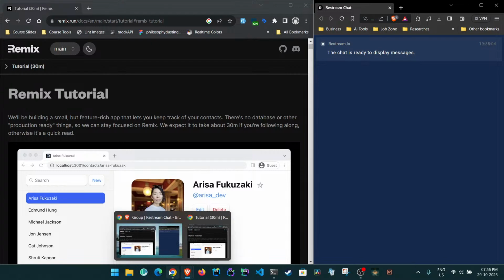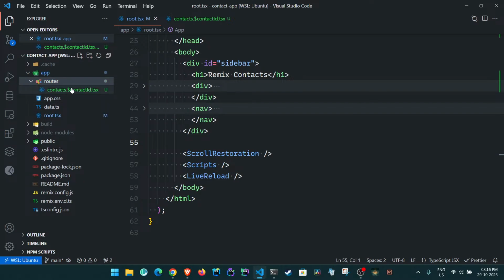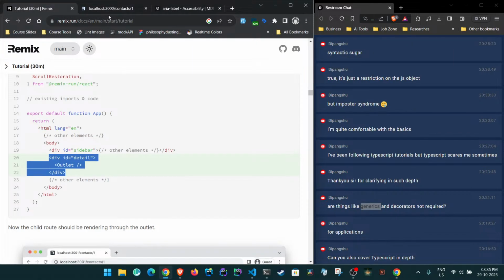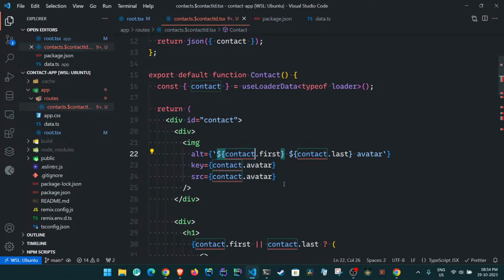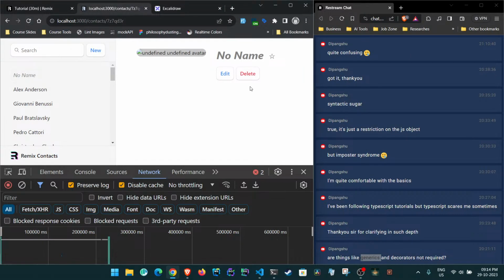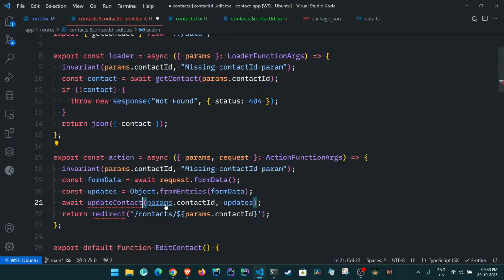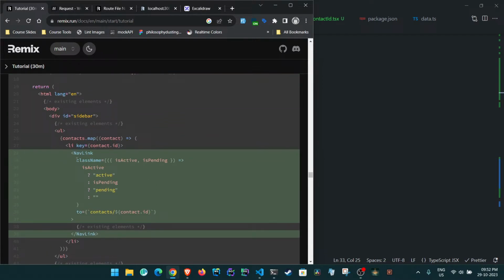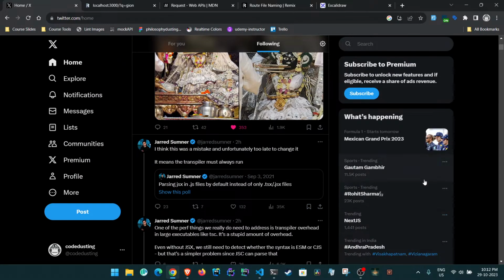Remix Tutorial through the Remix Docs - Learning in Public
In this video, I'll simply go through the remix tutorial docs live and will be replicating the learning process mentioned